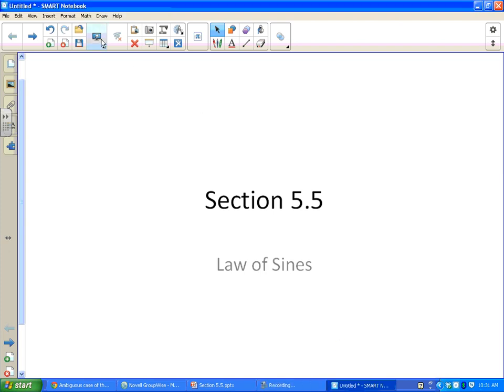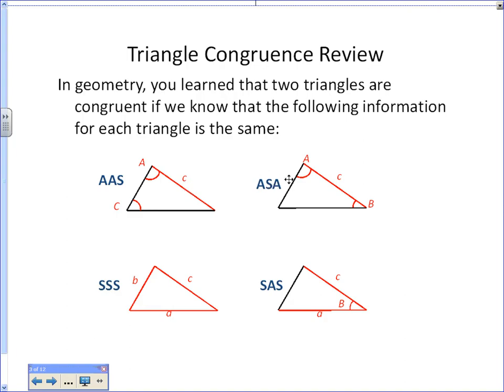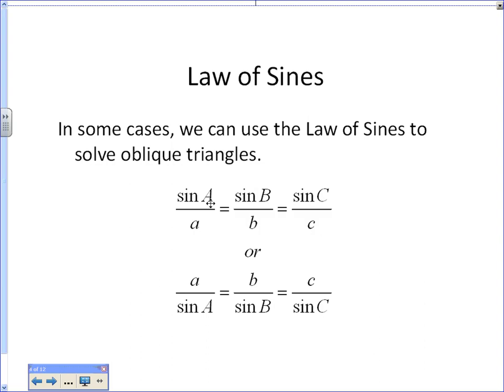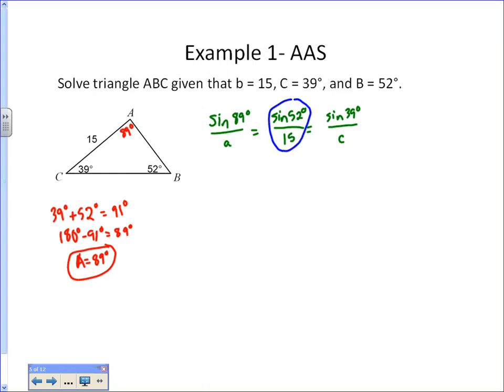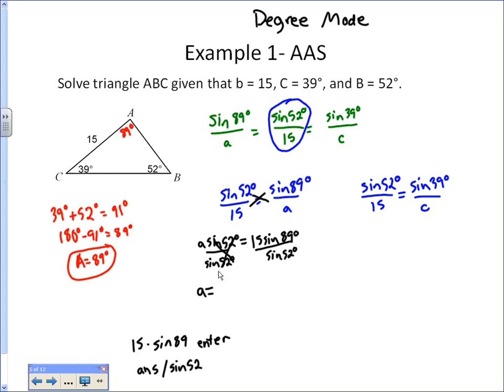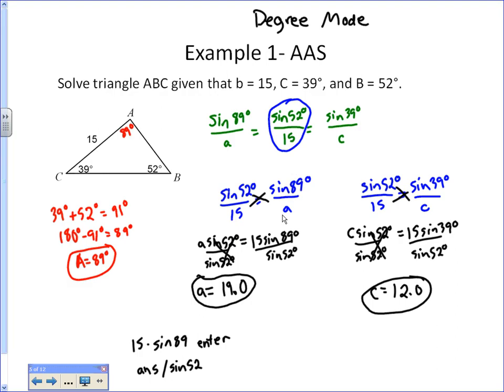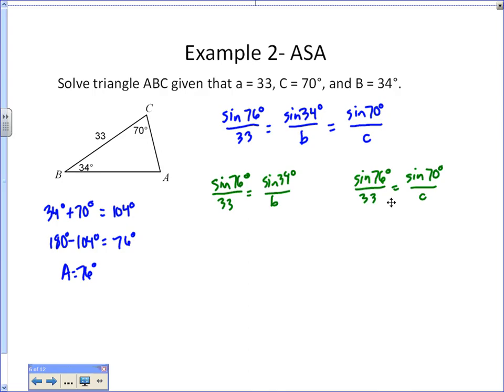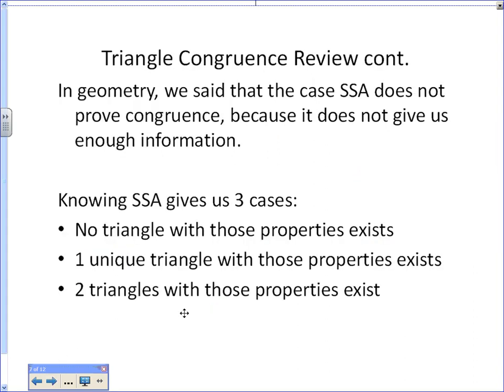Law of Sines Part 1 (5.5)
Solving triangles where we know AAS or ASA.